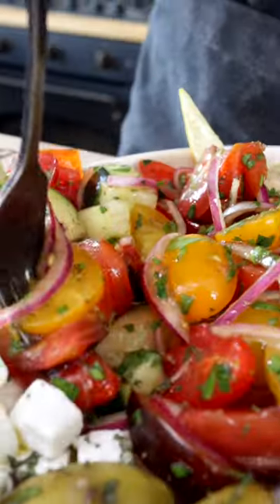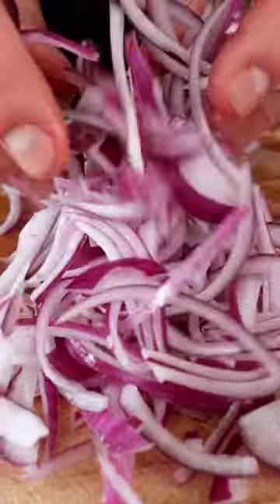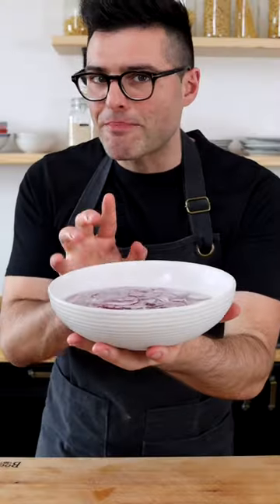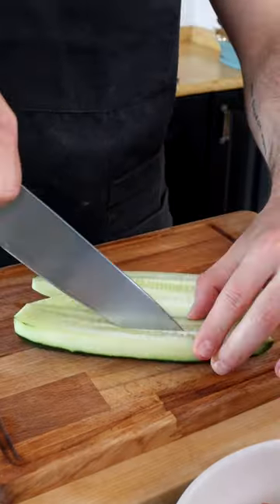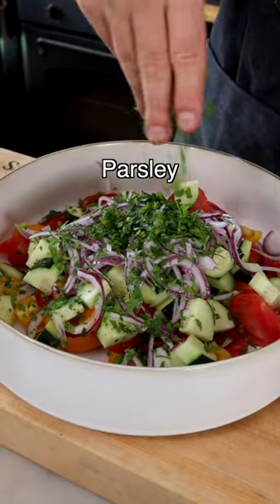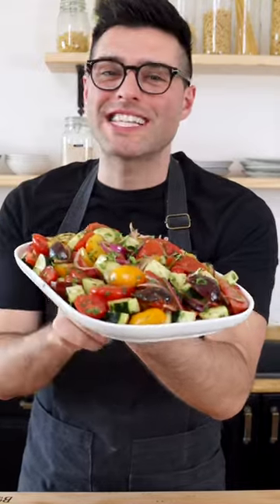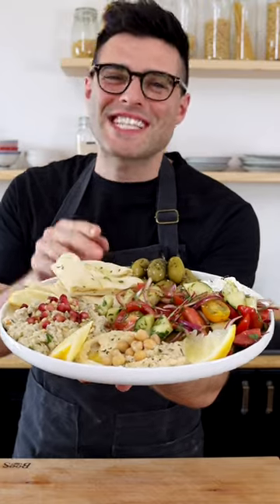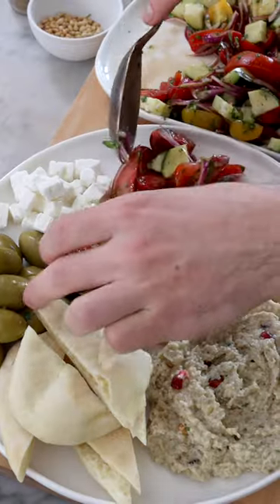Tomato Cucumber Salad is a tasty appetizer idea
⭐️  Cucumber tomato salad is so refreshing! Enjoy this crunchy and easy recipe as a summer side dish or add some protein to it and upgrade it to a quick and healthy main.

⭐️ Ingredients
1 pound (450 grams) tomatoes ripe but firm to the touch
1 large cucumber
1 medium red onion
¼ cup parsley or basil

SIMPLE DRESSING
3 tablespoon olive oil extra virgin
2 tablespoon vinegar white wine, red wine, balsamico or apple cider
½ teaspoon salt or more to taste
¼ teaspoon black pepper

MUSTARD DRESSING
4 tablespoons extra virgin olive oil
2 tablespoons lemon juice
2 teaspoon mustard
1 tablespoon maple syrup
½ teaspoon salt
¼ teaspoon black pepper
½ teaspoon garlic powder

❤️ Nico & Louise
Theplantbasedschool.com